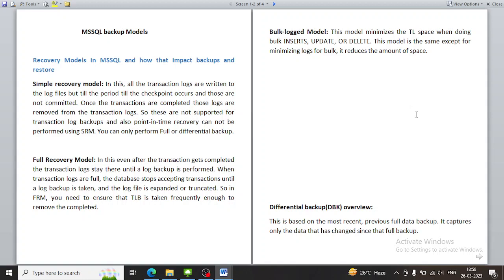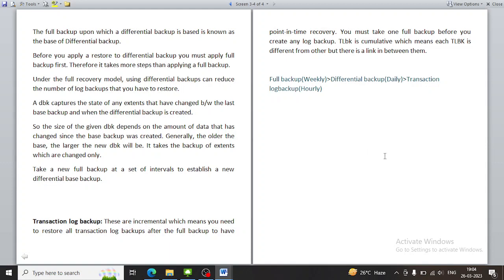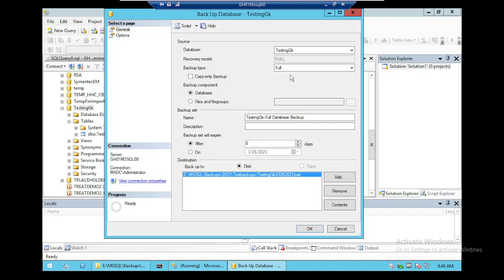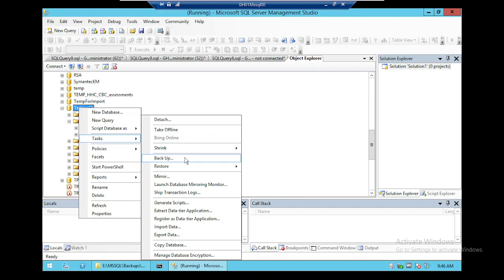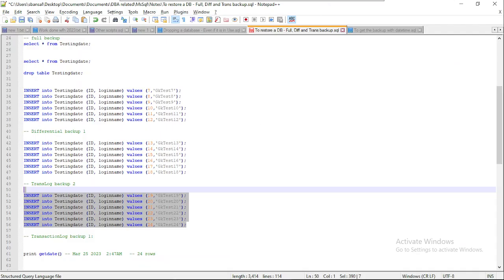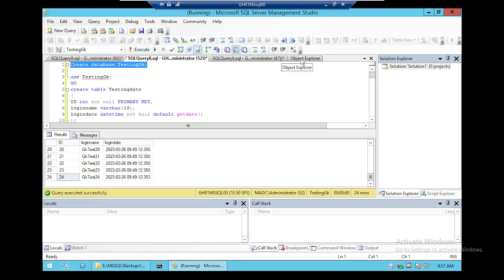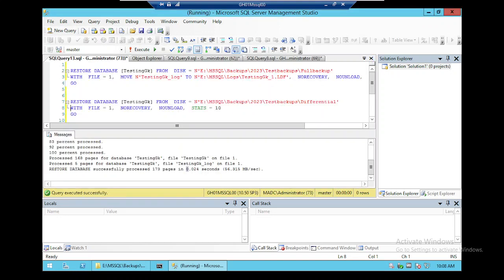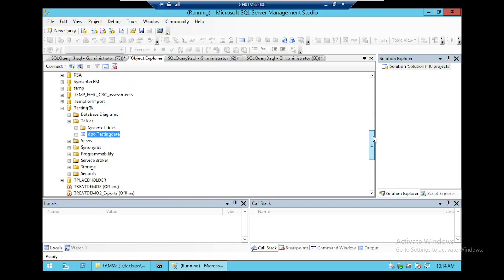MsSQL: Backup and Restore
MSSQL backup Models

Recovery Models in MSSQL and how that impact backups and restore

Simple recovery model: In this, all the transaction logs are written to the log files but till the period till the checkpoint occurs and those are not committed. Once the transactions are completed those logs are removed from the transaction logs. So these are not supported for transaction log backups and also point-in-time recovery can not be performed using SRM. You can only perform Full or differential backup.

Full Recovery Model: In this even after the transaction gets completed the transaction logs stay there until a log backup is performed. When transaction logs are full, the database stops accepting transactions until a log backup is taken, and the log file is expanded or truncated. So in FRM, you need to ensure that TLB is taken frequently enough to remove the completed.

Bulk-logged Model: This model minimizes the TL space when doing bulk INSERTS, UPDATE, OR DELETE. This model is the same except for minimizing logs for bulk, it reduces the amount of space.

Differential backup(DBK) overview:
This is based on the most recent, previous full data backup. It captures only the data that has changed since that full backup.
The full backup upon which a differential backup is based is known as the base of Differential backup.
Before you apply a restore to differential backup you must apply full backup first. Therefore it takes more steps than applying a full backup.
Under the full recovery model, using differential backups can reduce the number of log backups that you have to restore.
A dbk captures the state of any extents that have changed b/w the last base backup and when the differential backup is created.
So the size of the given dbk depends on the amount of data that has changed since the base backup was created. Generally, the older the base, the larger the new dbk will be. It takes the backup of extents which are changed only.
Take a new full backup at a set of intervals to establish a new differential base backup.

Transaction log backup: These are incremental which means you need to restore all transaction log backups after the full backup to have point-in-time recovery. You must take one full backup before you create any log backup. TLbk is cumulative which means each TLBK is different from other but there is a link in between them.

Full backup(Weekly) - Differential backup(Daily) -Transaction logbackup(Hourly)

Thanks,
Please let me know if you like this video.